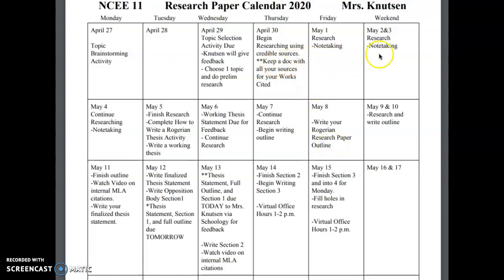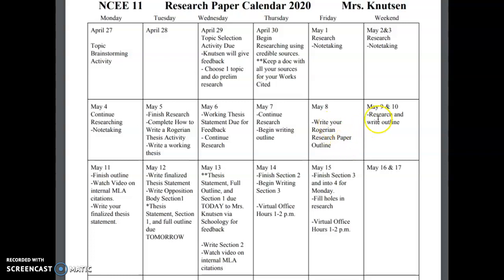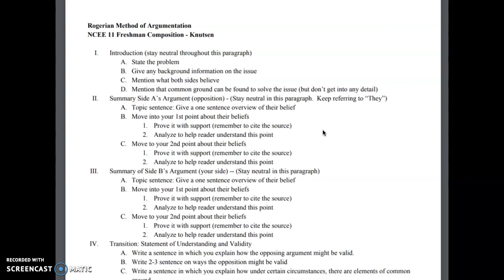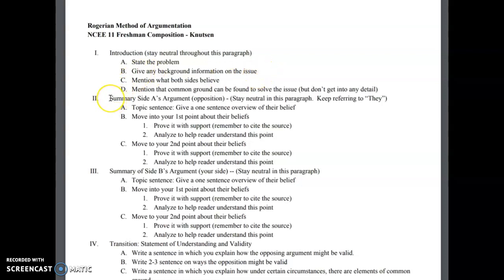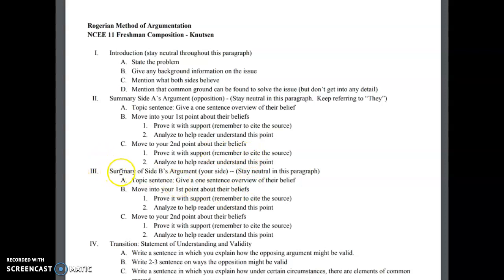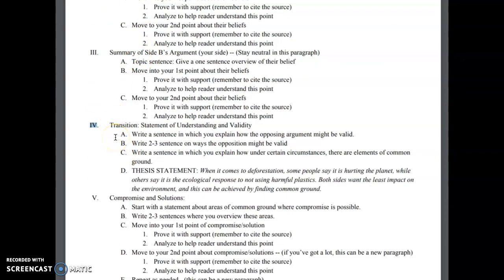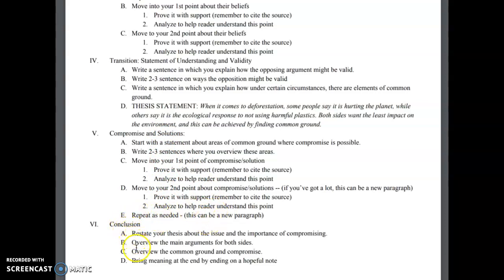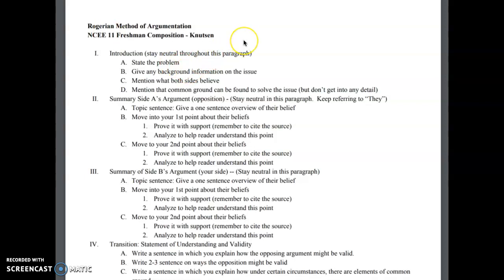NCEE 11 - Rogerian Outline Instructions